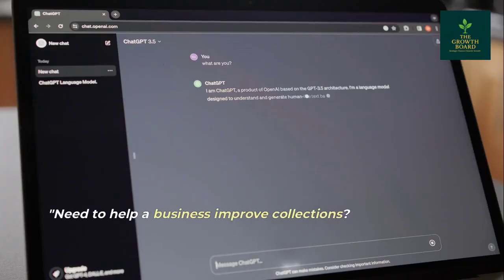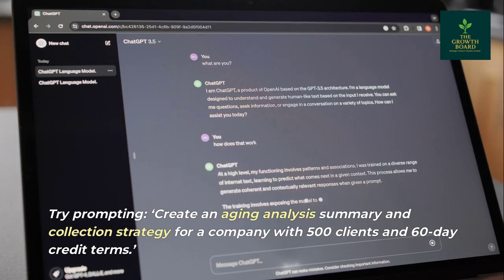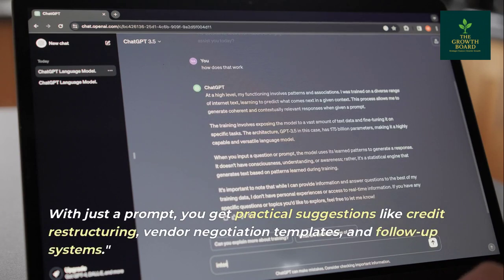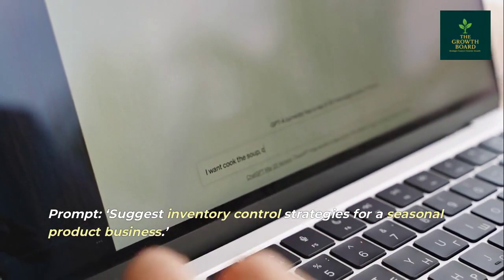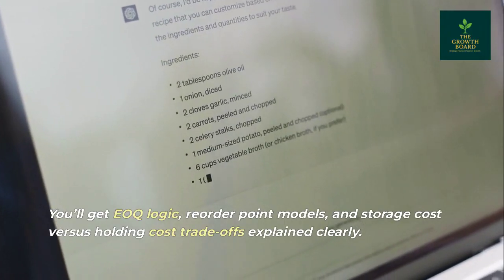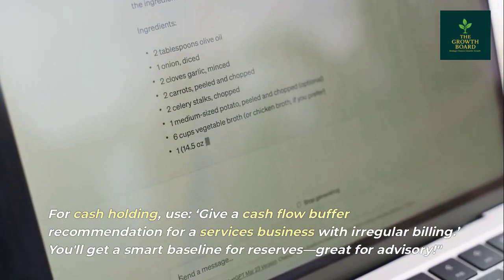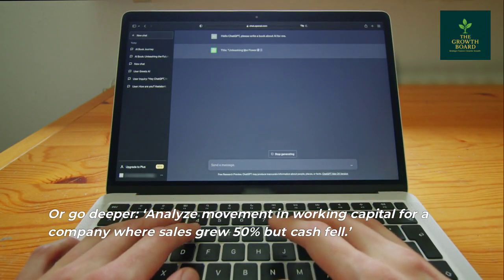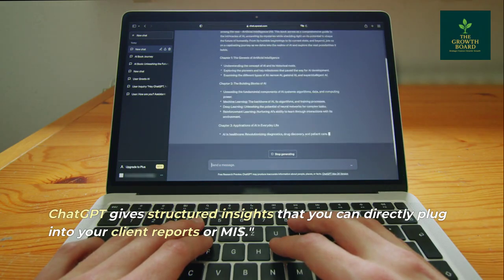Working Capital & Fund Flow Mastery with ChatGPT | CMA, CA & Finance Teams Must Watch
💸 Struggling to manage cash flow and optimize working capital?
In Module 10 of our “ChatGPT for Cost Accountants” series, learn how to use ChatGPT to analyze fund movements, identify cash gaps, and improve liquidity.

✅ What You’ll Learn in This Module:

Smart working capital optimization using ChatGPT

Receivable, Payable & Inventory management prompts

Fund flow analysis for manufacturing & service sectors

How to prevent cash crunches and delayed payments

ChatGPT prompts to create dashboards, alerts & fund summaries

💡 Ideal for:
✔️ Cost Accountants (CMA), CAs, VCFOs
✔️ Finance Controllers, Analysts, MSMEs